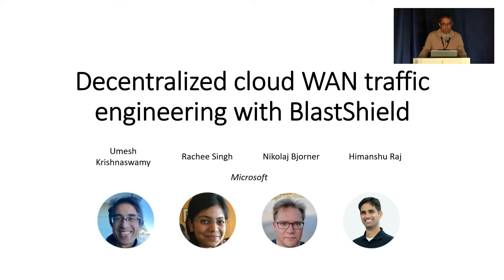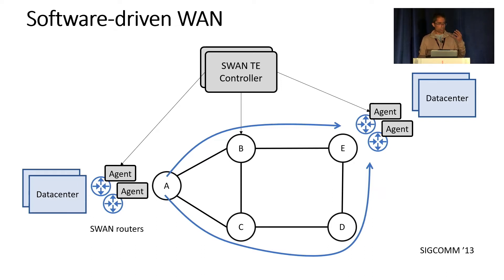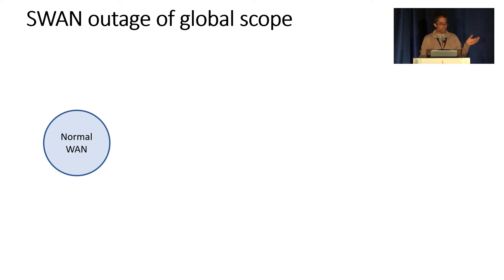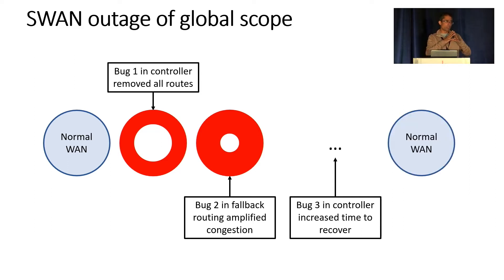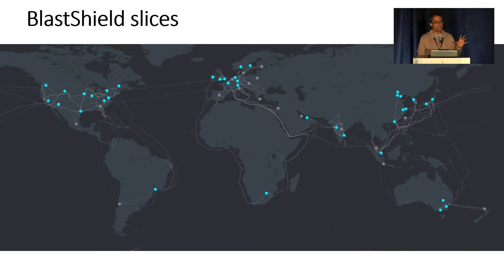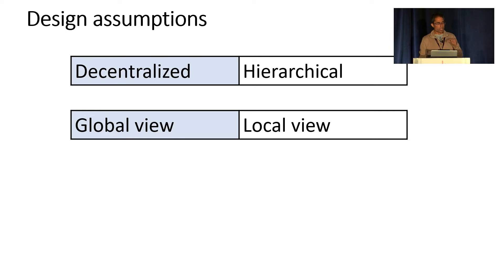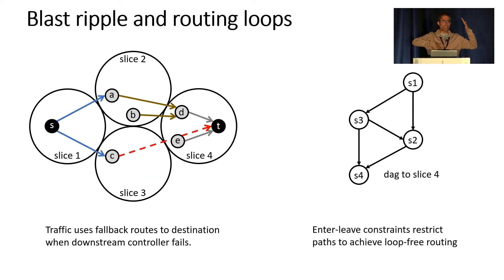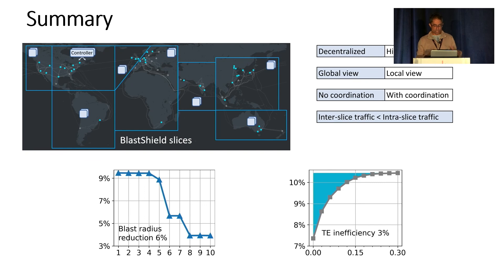NSDI '22 - Decentralized cloud wide-area network traffic engineering with BLASTSHIELD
Umesh Krishnaswamy, Rachee Singh, Nikolaj Bjørner, and Himanshu Raj, Microsoft

Cloud networks are increasingly managed by centralized software defined controllers. Centralized traffic engineering controllers achieve higher network throughput than decentralized implementations, but are a single point of failure in the network. Large scale networks require controllers with isolated fault domains to contain the blast radius of faults. In this work, we present BLASTSHIELD, Microsoft’s software-defined decentralized WAN traffic engineering system. BLASTSHIELD slices the WAN into smaller fault domains, each managed by its own slice controller. Slice controllers independently engineer traffic in their slices to maximize global network throughput without relying on hierarchical or central coordination. BLASTSHIELD is fully deployed in Microsoft’s WAN and carries a majority of the backbone traffic. BLASTSHIELD achieves similar network throughput as the previous generation centralized controller and reduces traffic loss from controller failures by 60%.